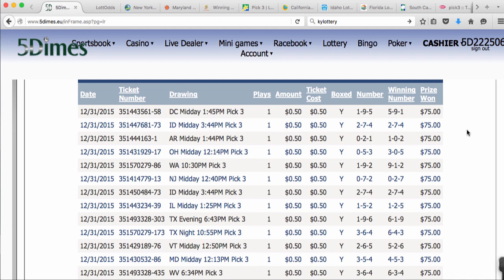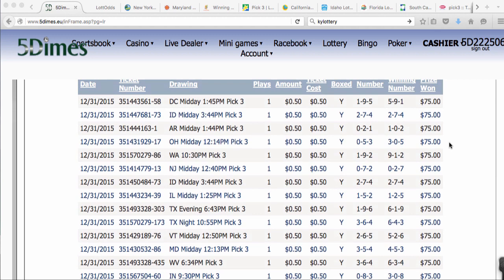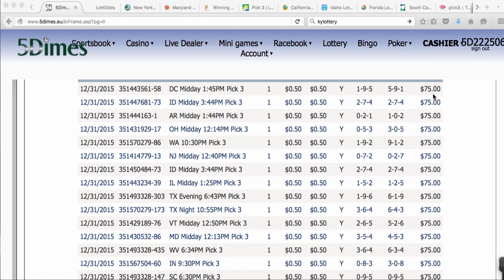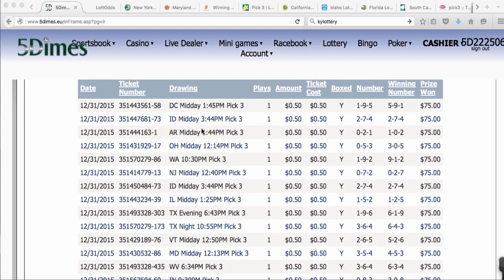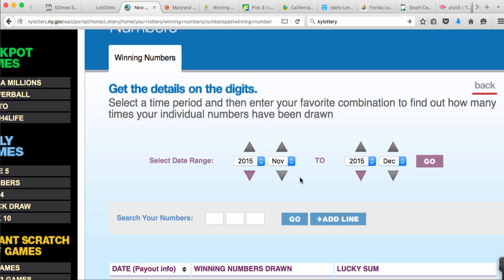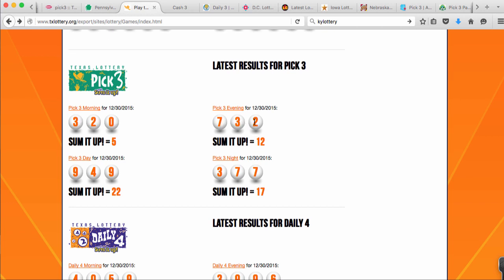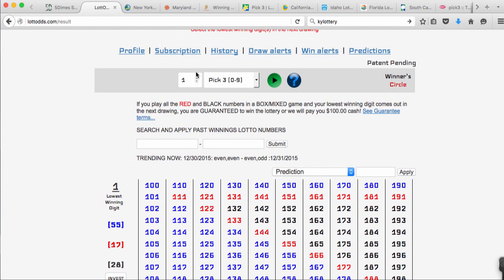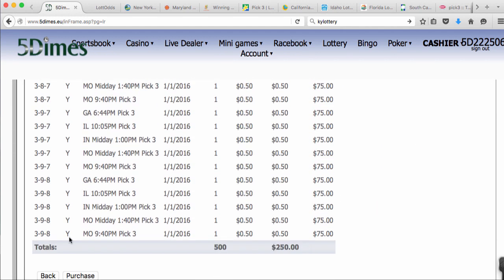LOTTODDS: 17 Pick3 WINS in ONE DAY! Dec. 31, 2015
HAPPY NEW YEAR! I won 17 Pick3 drawings out of 25 games I played. Proves LOTTODDS WORKS! It's now about STRATEGY and managing money to increase profits.